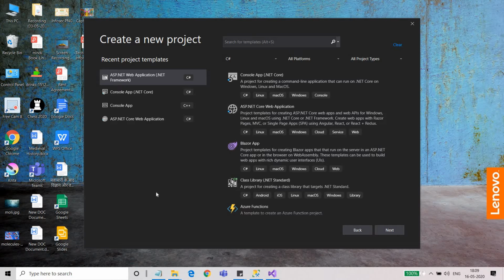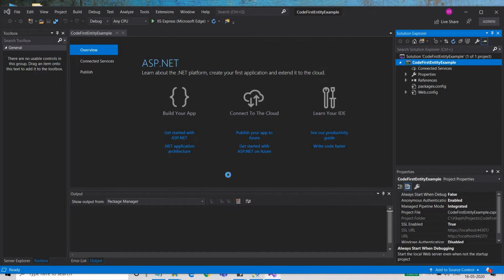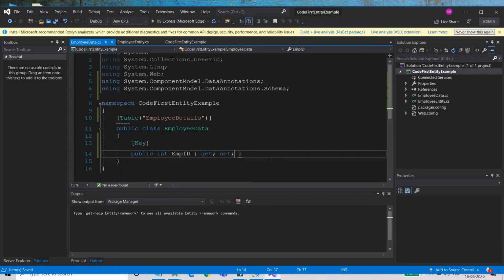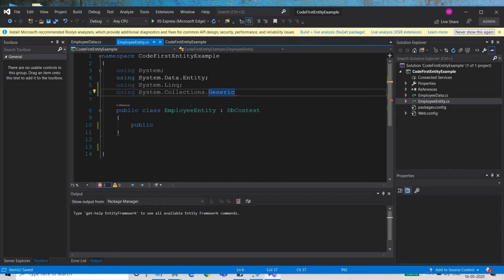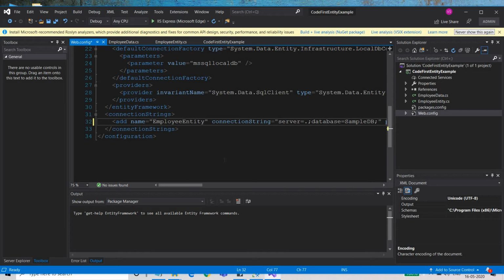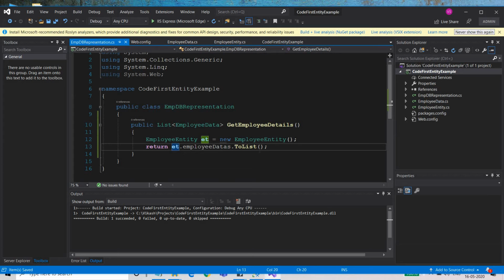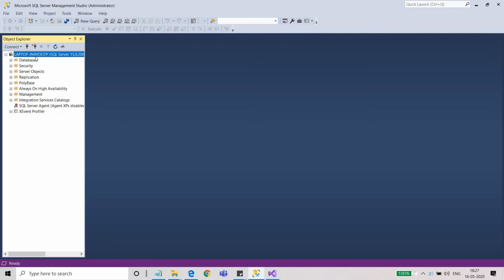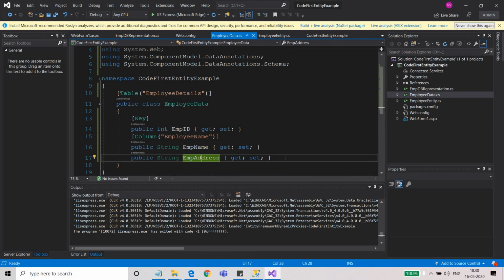Entity Framework Code First C# NET in English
Entity Framework Sample Program
C#.Net
Used code first example to get data from database and update it.
Defining the entity and the relationship between them.
Create a simple C#.NET Web application using the Entity Framework 5.0.0

Creating MVC application and using the Entity Framework using Schema First model
Entity Framework 5.0
MVC5
How to create a simple Schema First EntityFramework application.
EntityFramework install through nuget package manager
Simple web application using the Schema First approach.